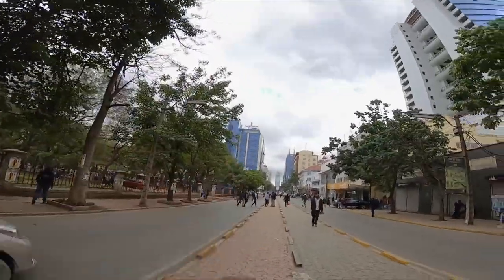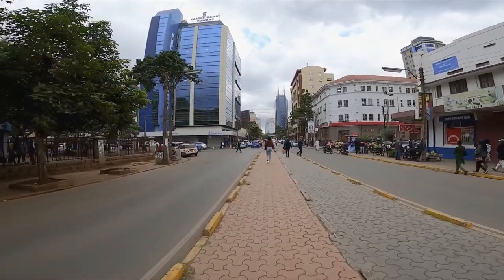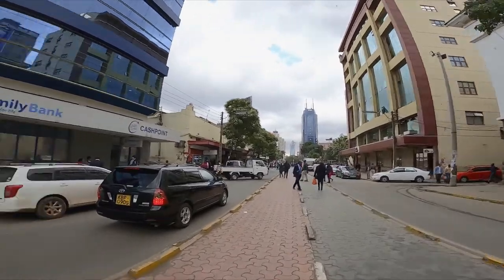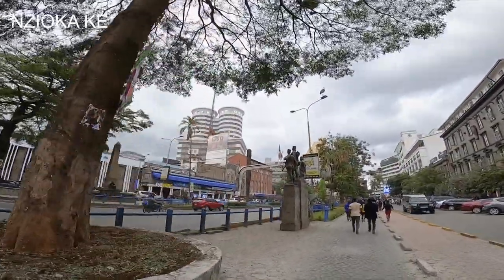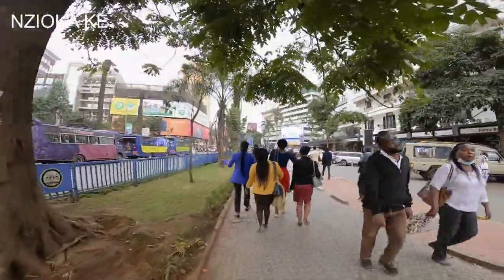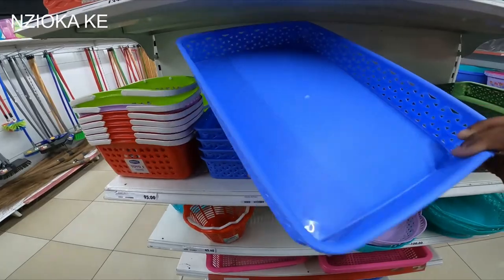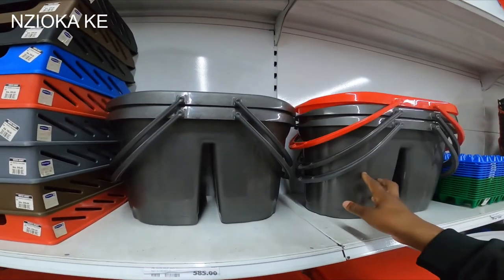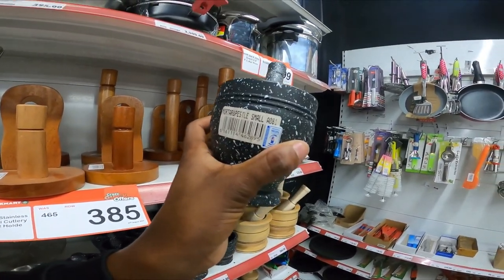Best Doughnut Review Kenya // Nzioka ke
Hello I had an opportunity to review this doughnut that tastes not much difference to crispy cream. enjoy the video and leave me comment and subscription